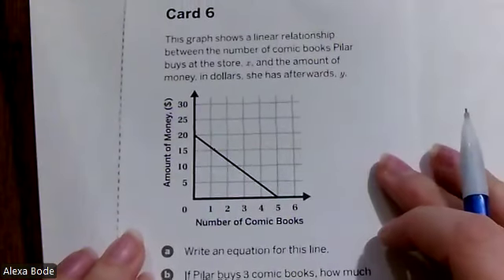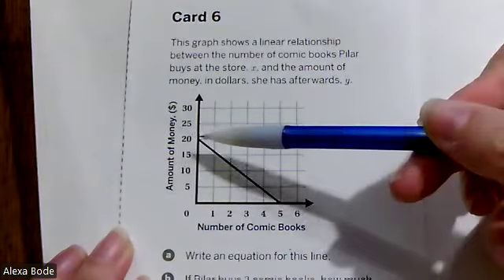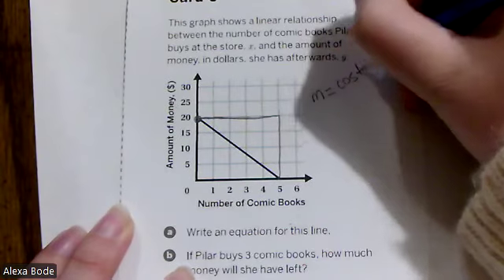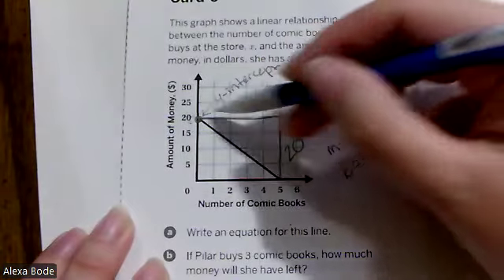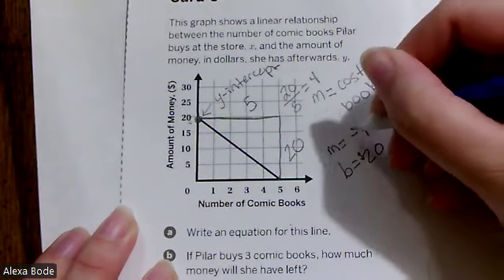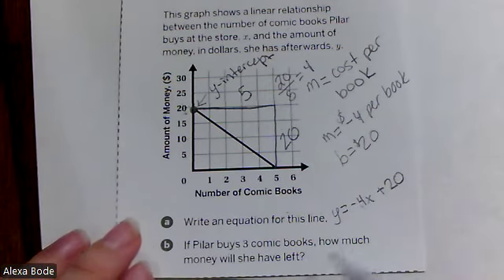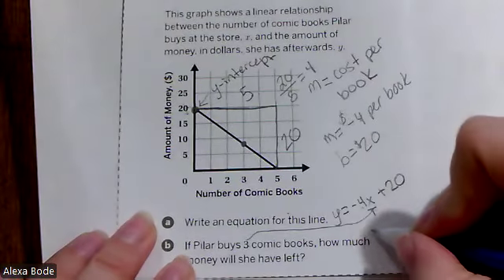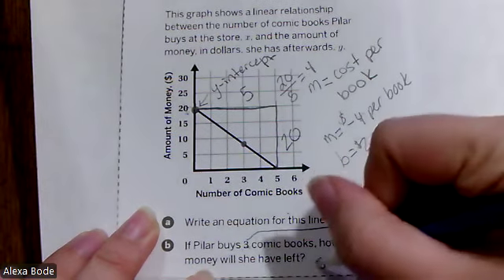Unit 3 Review Card 6